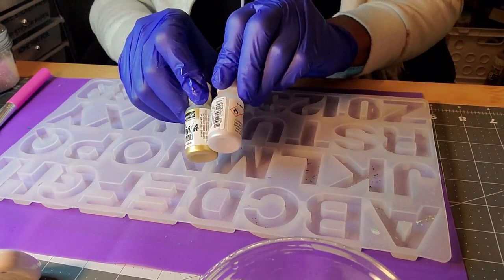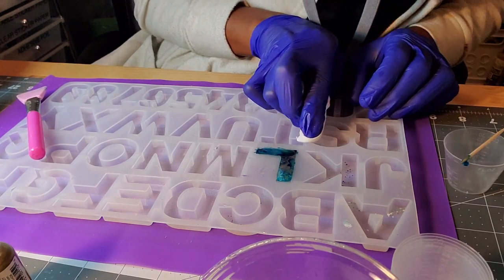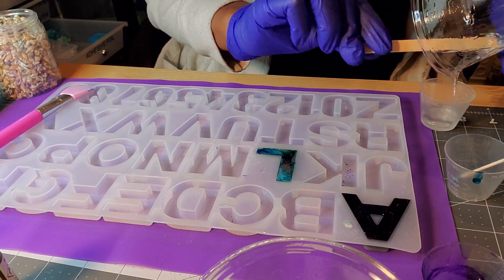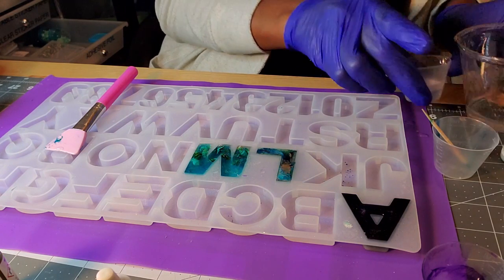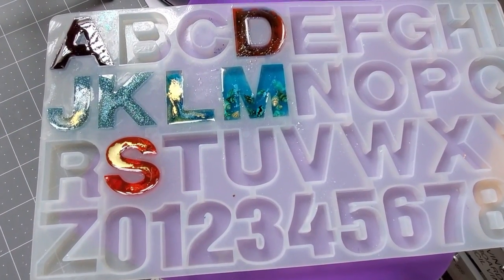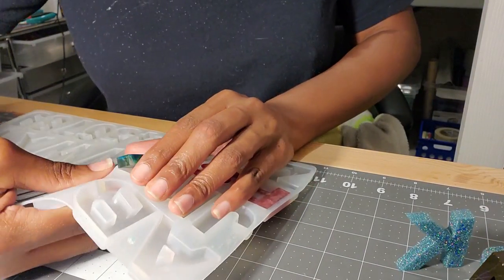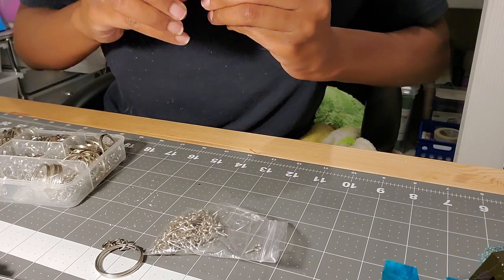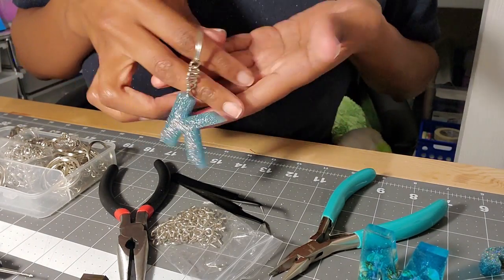Let's Make Resin Keychains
Hello everyone, I put together a step by step video showing you how to do resin keychains.

What you will need:
Epoxy can be purchased from Michaels or Hobby Lobby

Keychain links and hooks

Measuring cups

popsicle stick: Dollar tree or amazon

mask: the one I have is no longer available and cannot be found, you can search ventilator mask and find one

Silicone Brush

whatever you want to decorate, glitter, alcohol inks, mica powder, etc.